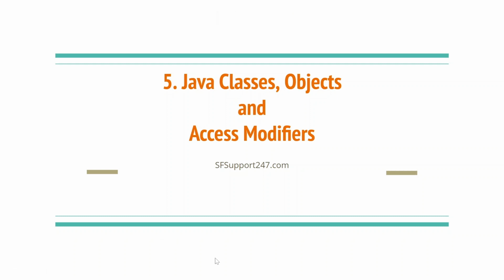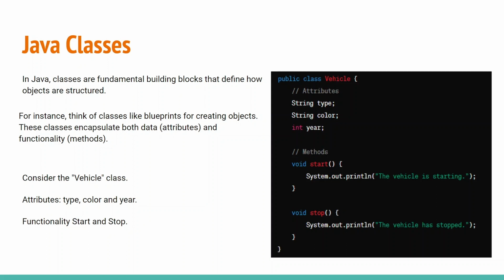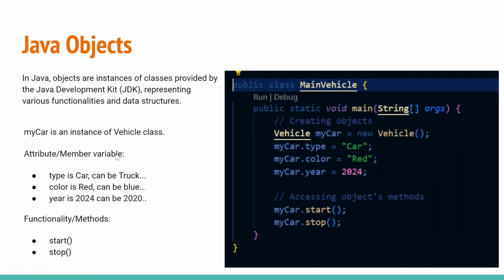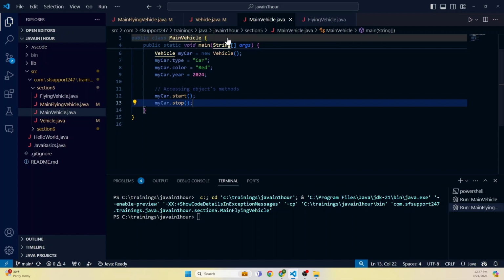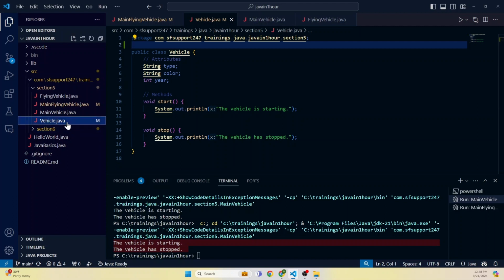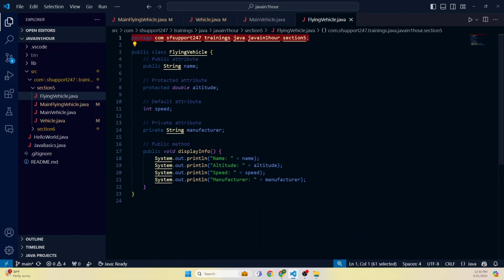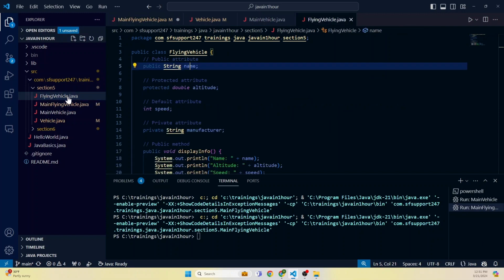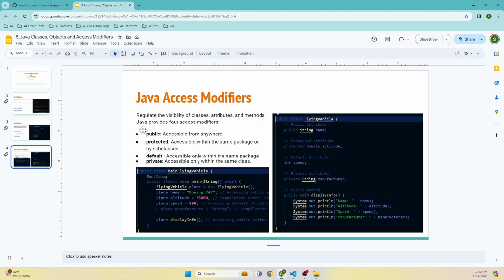Java Classes, Objects and Access Modifiers | Java in 1 Hour series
Learn Java programming with our concise, engaging video tutorial! Designed for beginners and intermediate programmers alike, this video demystifies core Java concepts: Classes, Objects, and Access Modifiers. Whether you're starting your programming journey or looking to brush up on your Java skills, this tutorial is for you. Java Courses and Training